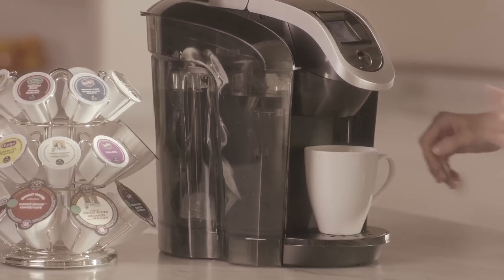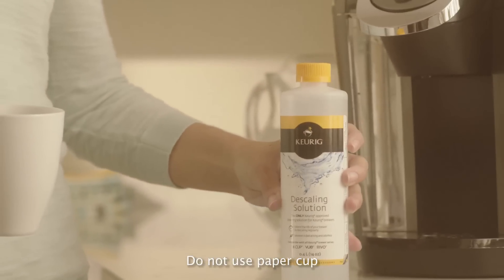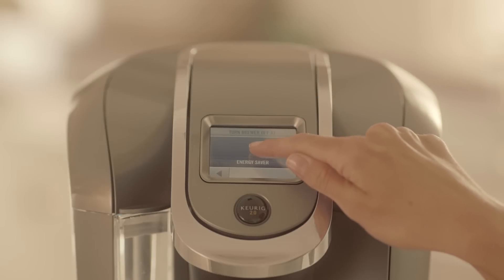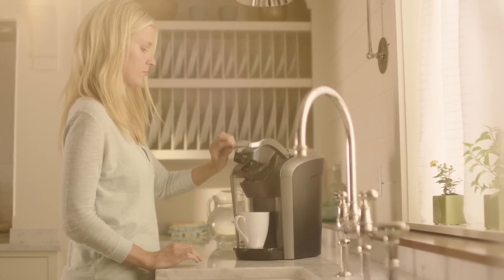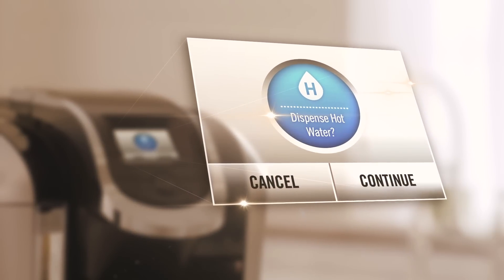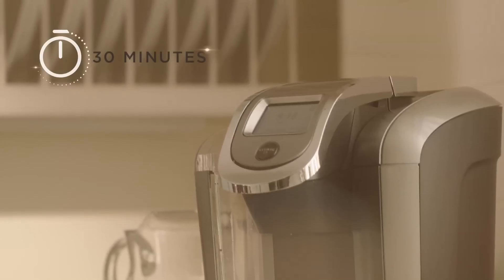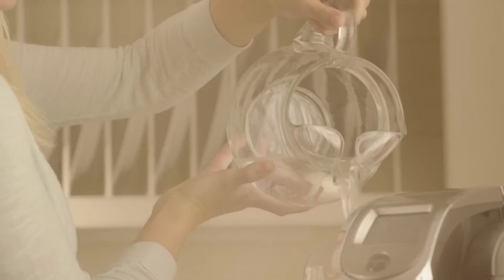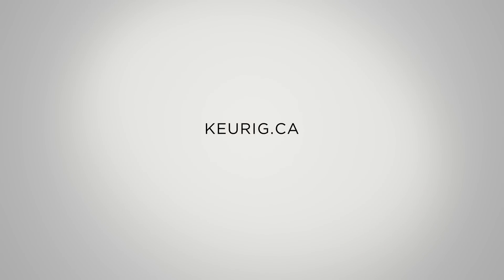How to clean your Keurig® coffee maker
Looking to learn how to clean your Keurig® coffee maker? Read our latest blog post to discover how to descale your coffee machine